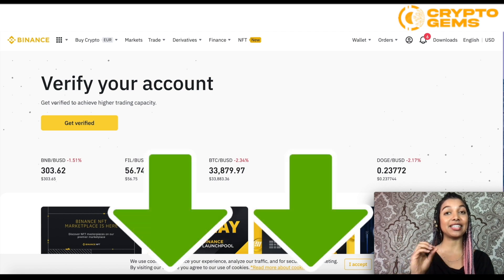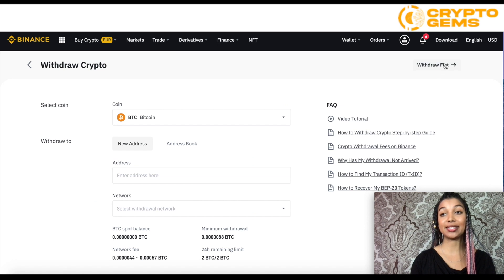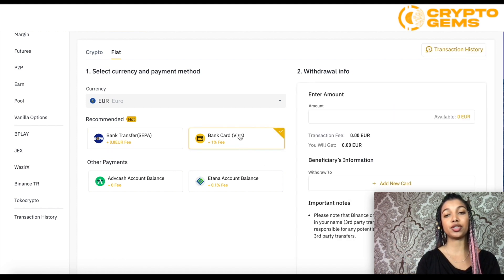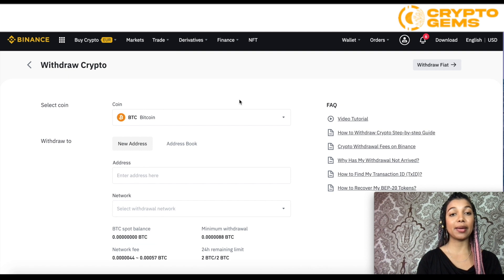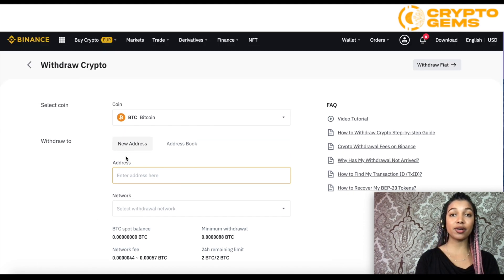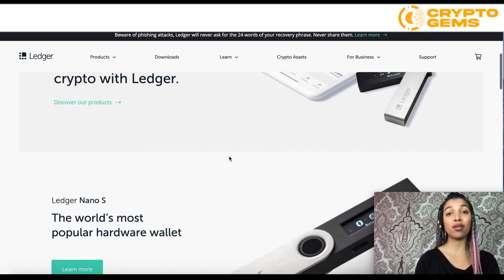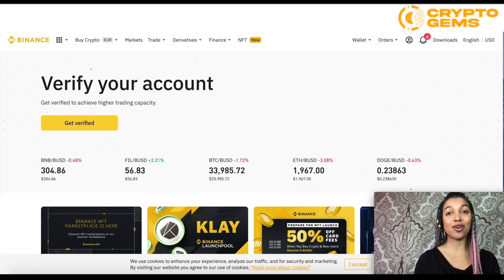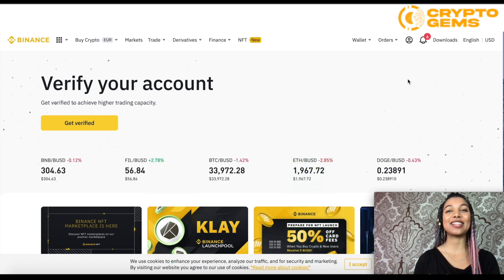How to withdraw Money From Binance | 2022 (Fiat & Crypto)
TIMESTAMPS

0:00 Intro
0:40 Getting started
1:10 How to withdraw Fiat
2:00 How to withdraw Fiat without fee
2:32 How to withdraw Crypto
3:00 Important points
3:35 How to safely store your Crypto
4:38 Overview

In today's video, I'll be showing you how to withdraw both cryptocurrency and Fiat from Binance.

I take the time to show you why storing the cryptocurrency you purchase in your very own physical wallet address is the best option. This is very important if you're someone looking to learn how to invest in crypto.

There is only so much I can describe here so please be sure to watch our full tutorial for all the steps and details.

I hope you found value in my how-to withdraw money from Binance video. Make sure to leave a like on the video if you gained value from it!